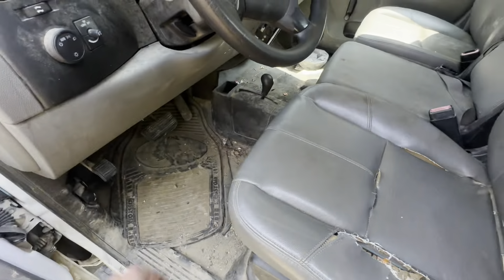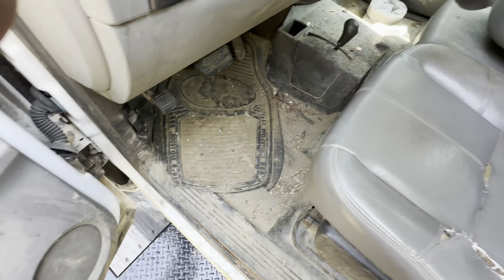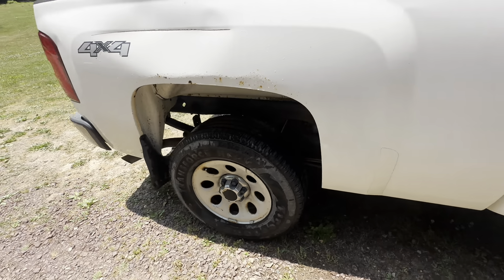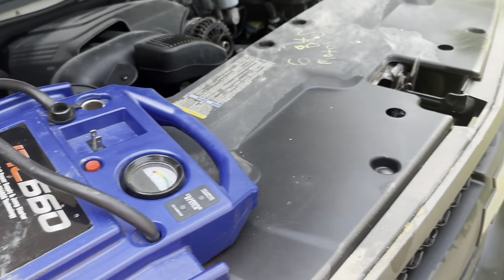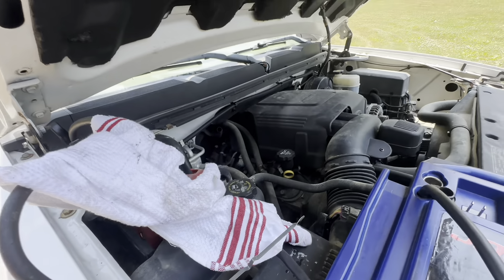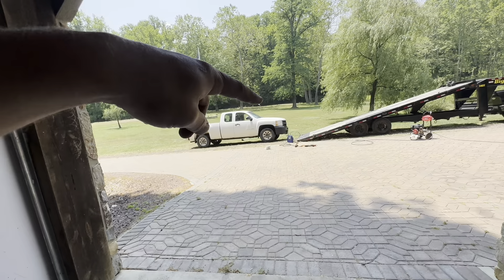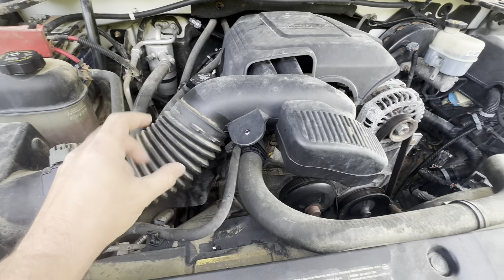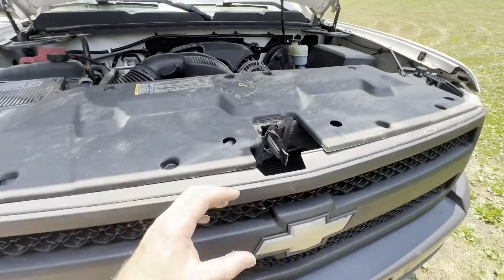NEW BUDGET BUILD! THIS SHOULD BE FUN!!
Might look ugly now, but this is going to be a wild street/dirt drag turbo ls truck when done!